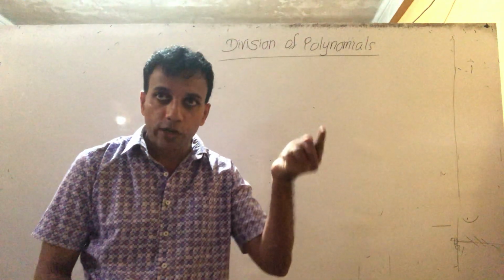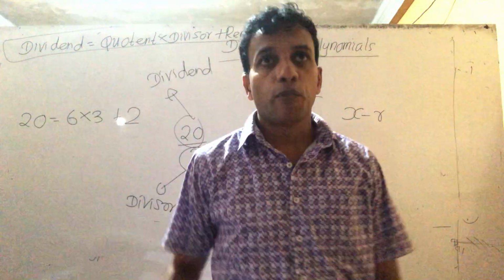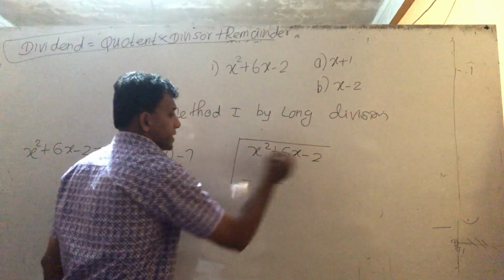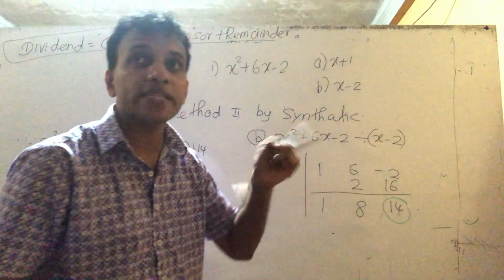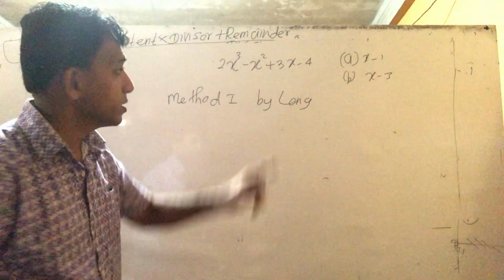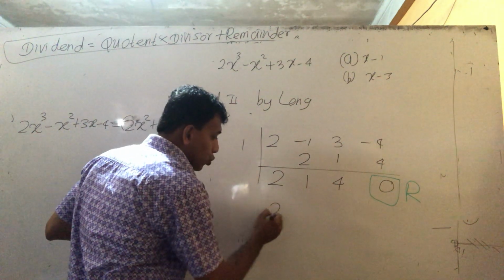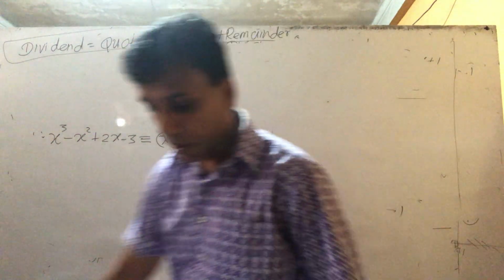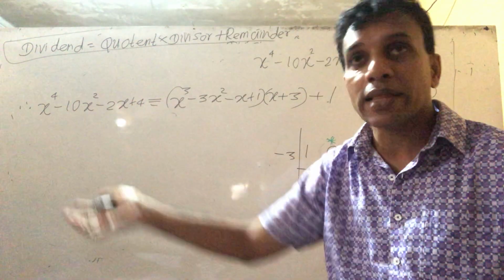COMBINED MATHS 2022 Polynomials Video 2 by SHAM sir.